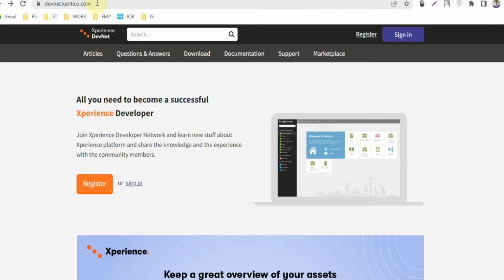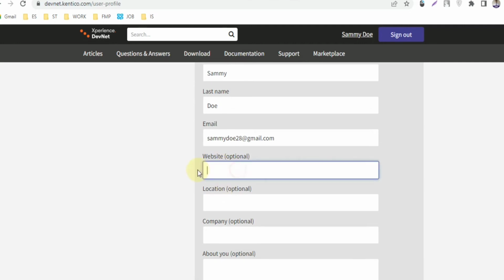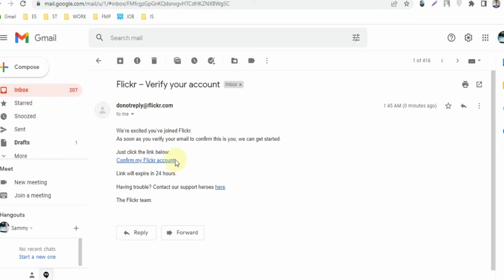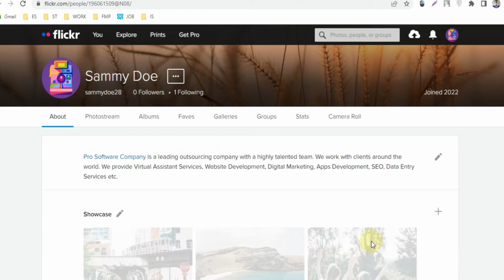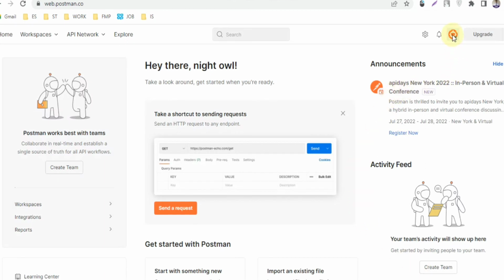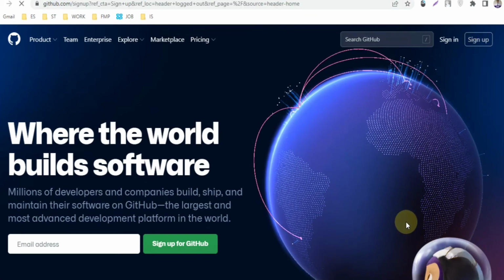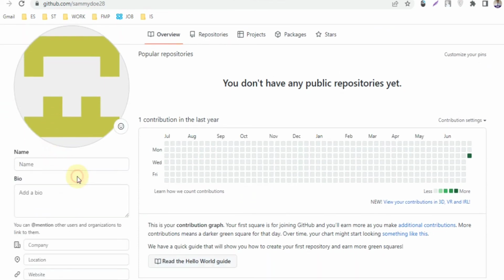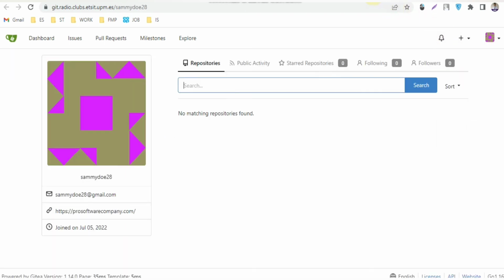5 New Dofollow Backlinks 2023 | Instant Approval Dofollow Backlinks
Free Dofollow backlinks list kaise banaye in 2023 instant approval dofollow backlinks websites comment site high pr why are dofollow backlinks important authority for blogger wordpress seo strategy beginners youtube videos explained tutorial bangla tutorial How do I get dofollow backlinks? What is a dofollow link? Where can I get free dofollow backlinks? Where can I get dofollow links? What is dofollow and nofollow links in SEO? 94+ DA Instant Approval DoFollow Backlinks | How To Create Backlinks To Your Website || 2022 High DA Instant Approval Backlinks | High DA DoFollow Backlinks | High DA Backlinks 2022 | SEO 100% Free Guest Posting sites List | High Quality Dofollow Backlinks | Increase Website Traffic How to Check DoFollow and NoFollow Backlinks Bangla Tutorial 2022 DoFollow Backlinks 2022 Instant Approval

| Thanks |